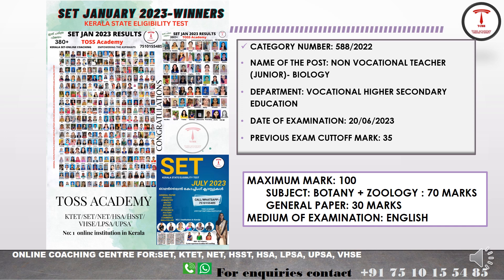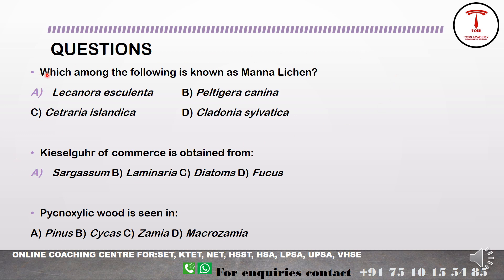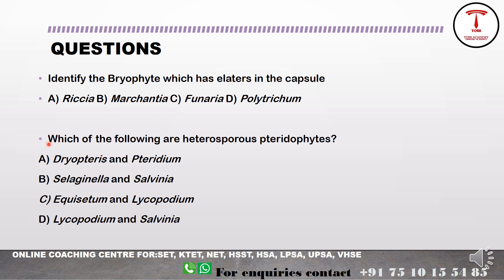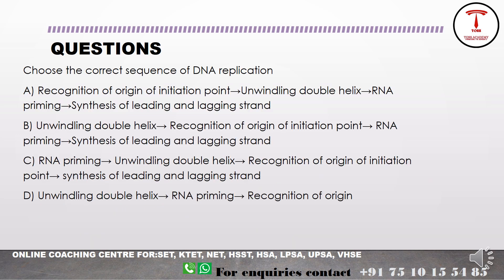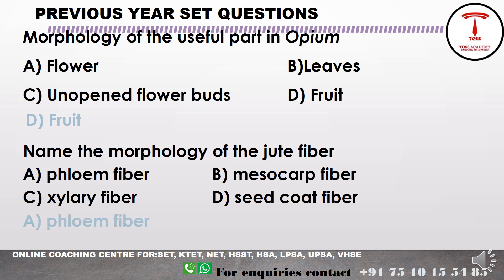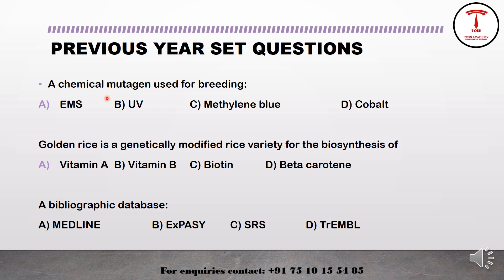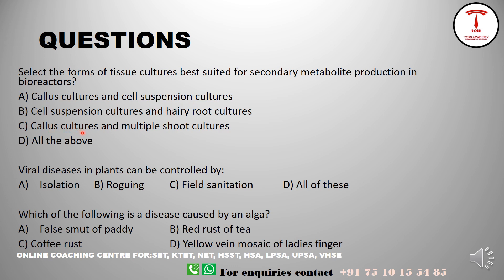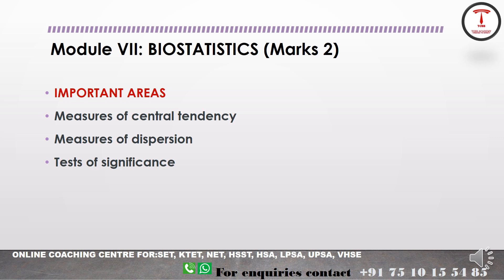Vhse biology- botany last minute 30 minutes rapid revision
VHSE Online coaching
ECONOMICS
ENGLISH
BIOLOGY
PHYSICS
CHEMISTRY